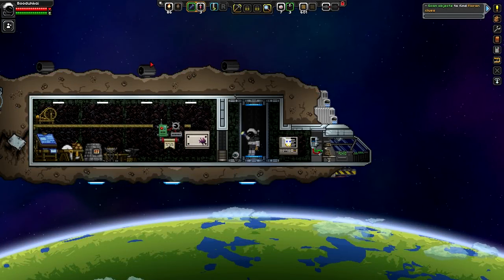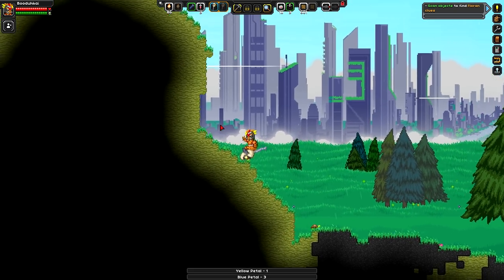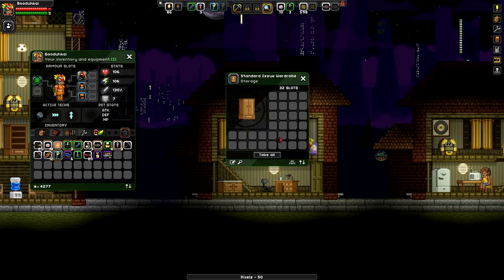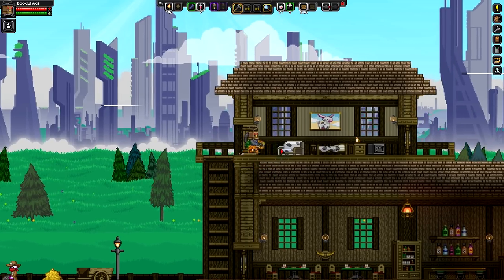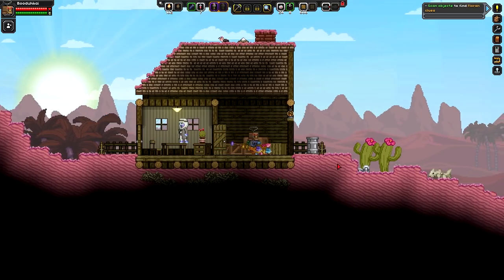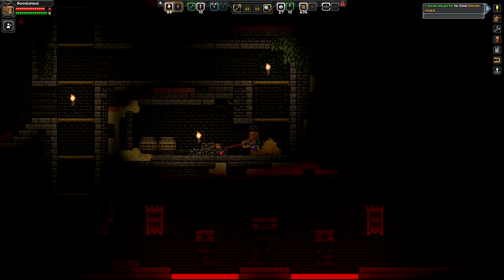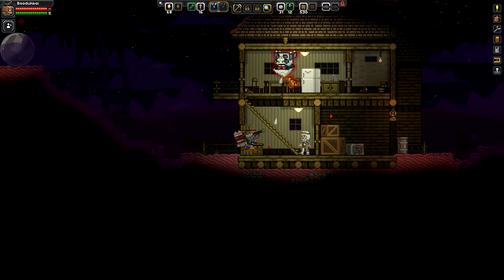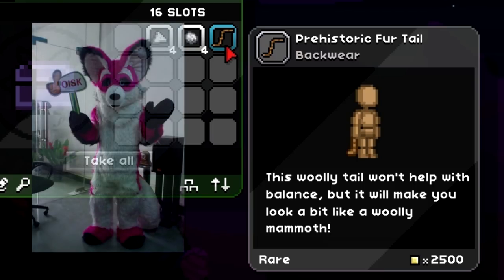The Modded Starbound Experience - Ep.3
Literally everything happens in this episode!